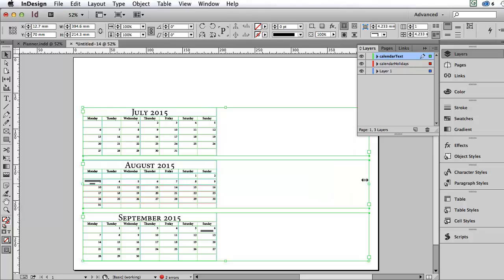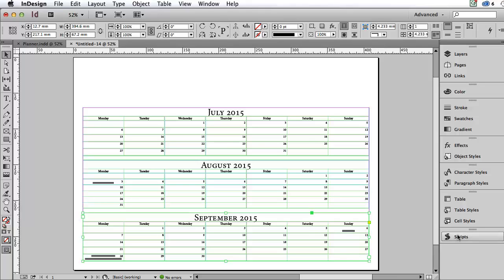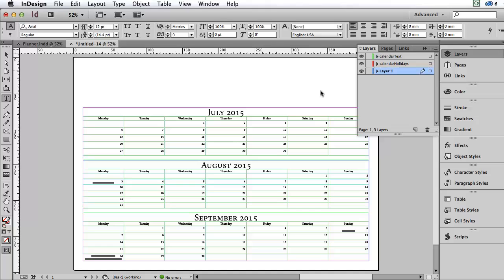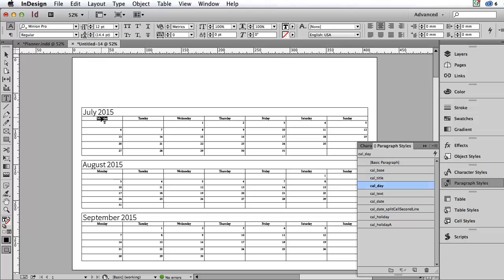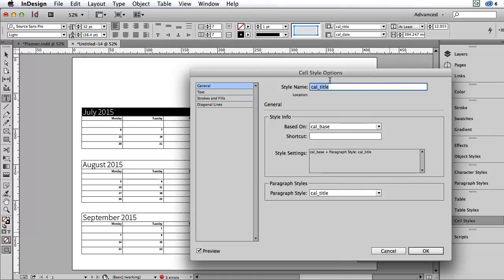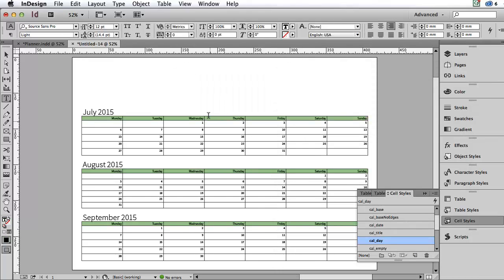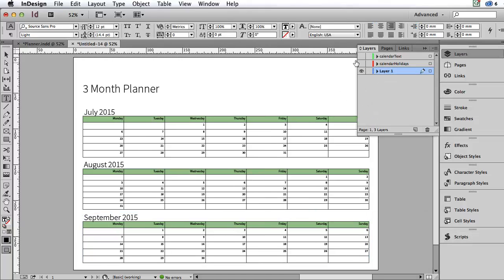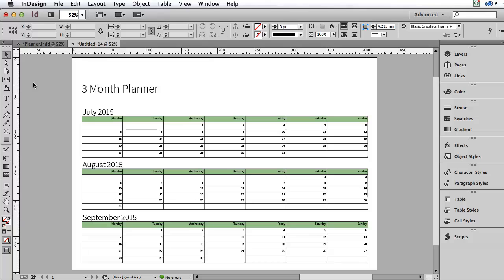How to create a calender or wall planner in Adobe InDesign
Create a wall planner or calender using Adobe InDesign